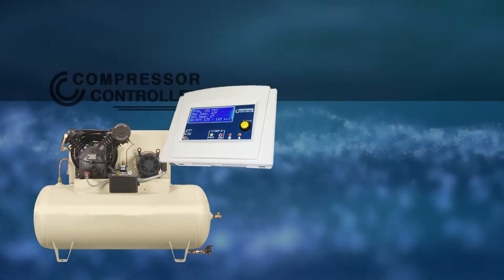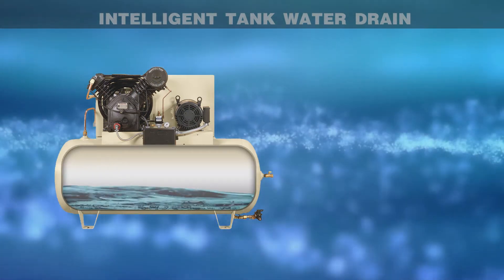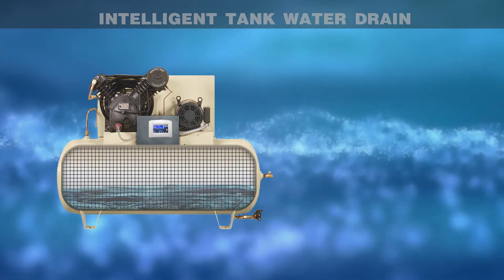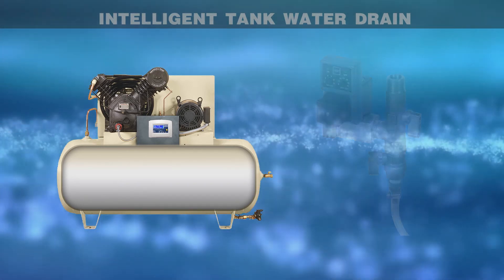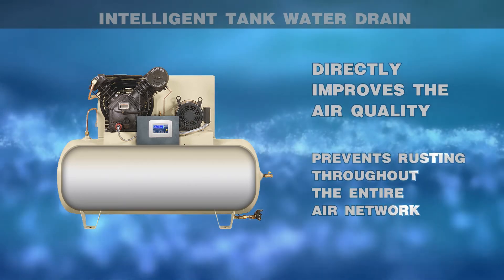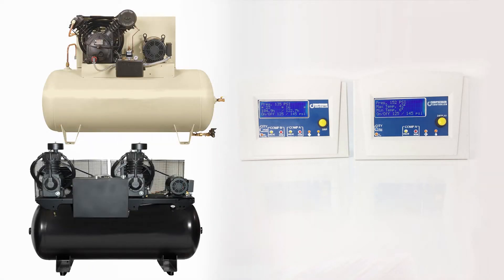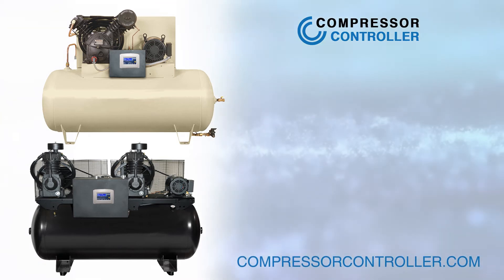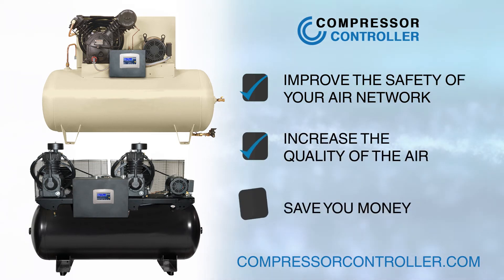Air Compressor Auto Drain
Automatic draining of water from air compressor